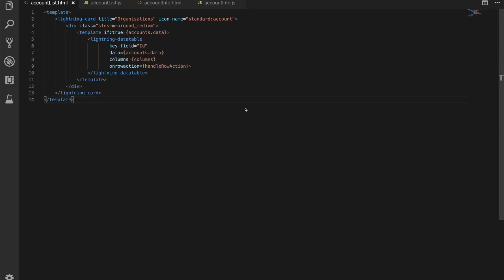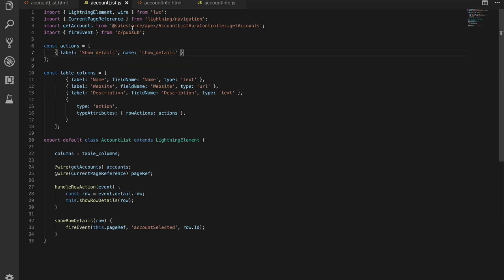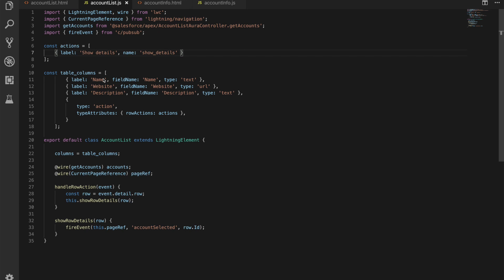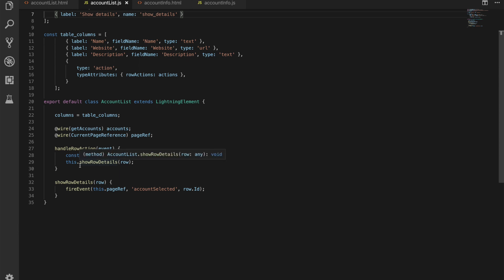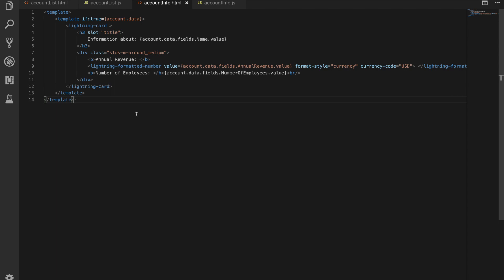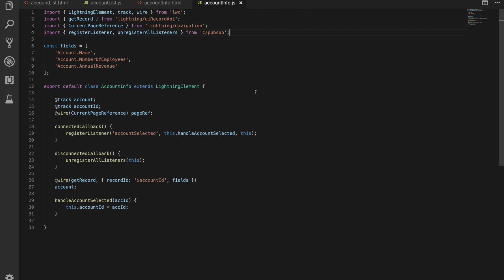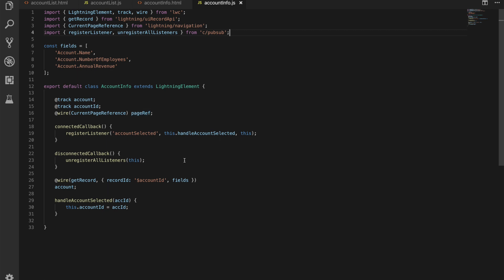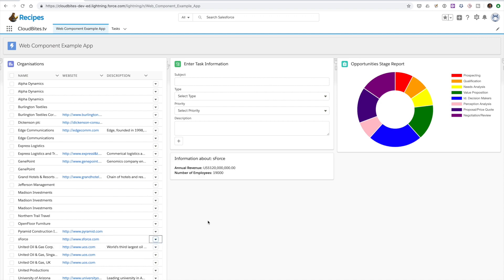52. Lightning Web Component Series - Account Info Component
In our final video moving aura components to lightning web components we look at doing communication between sibling components and retrieving data using the UI API.